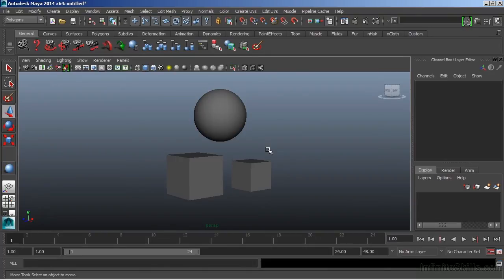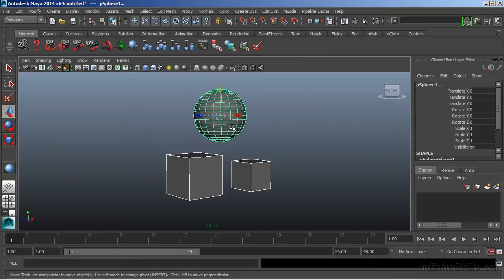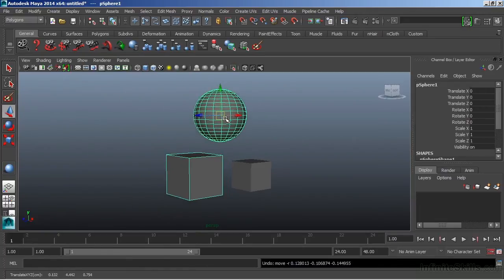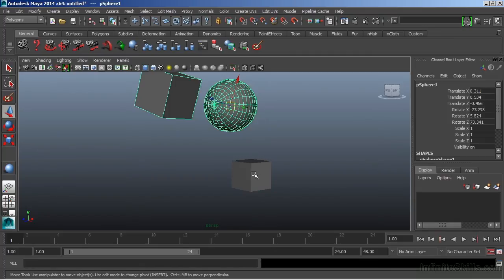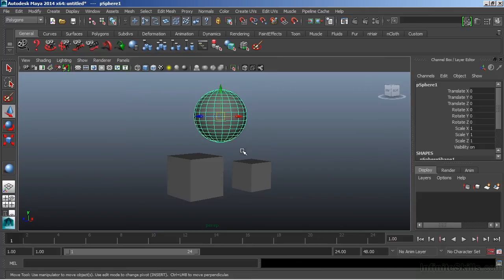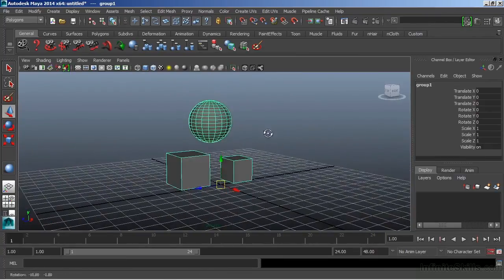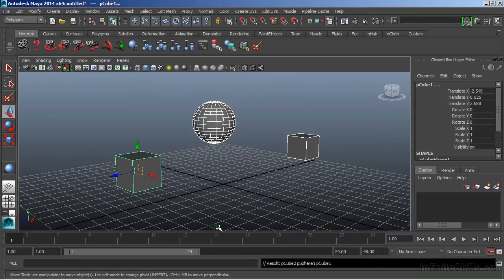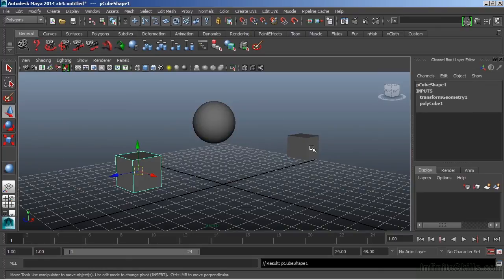Autodesk Maya 2014 Tutorial | Parenting And Grouping